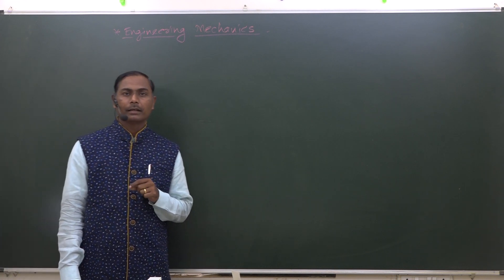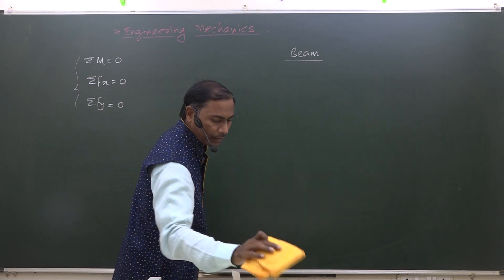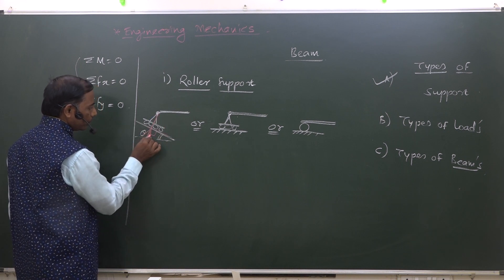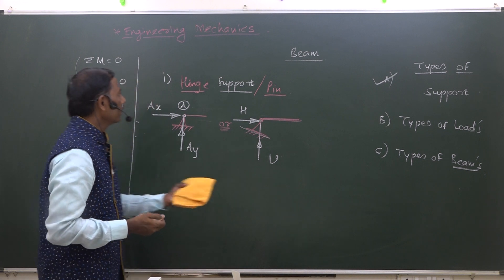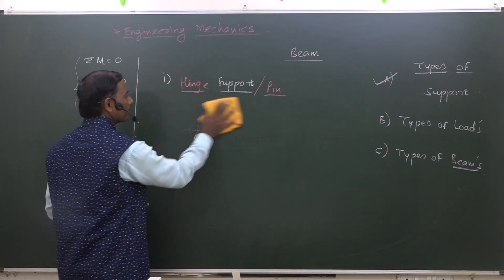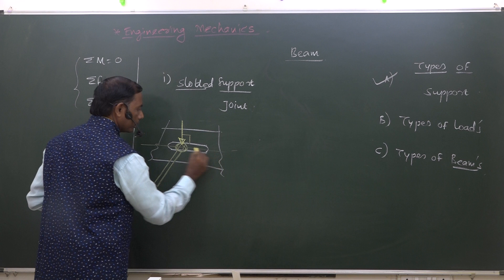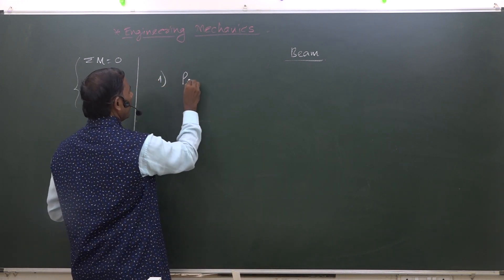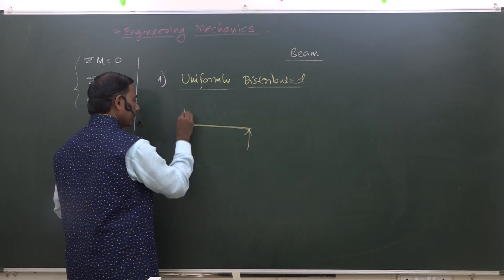Equilibrium of Beam with Types of Support and reactions exerted by them: PART1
Equilibrium conditions for coplanr eneral force system, Beam definition, Types of Support reactions with sketch, and number of reactions exerted by the support are explained. This is for First Year students of Diploma and Engineering students. Watch PART2 and 3 also.